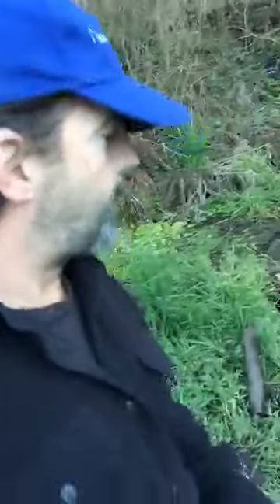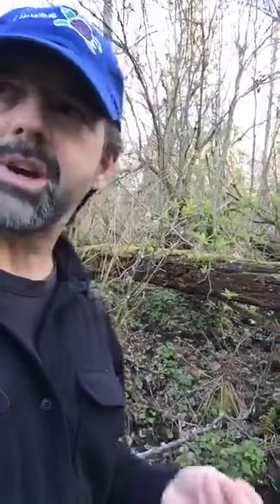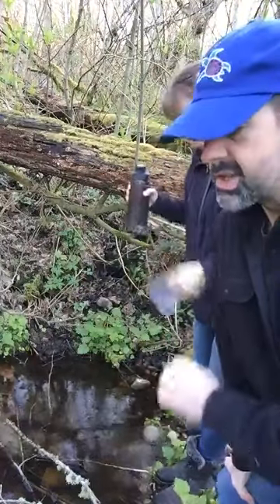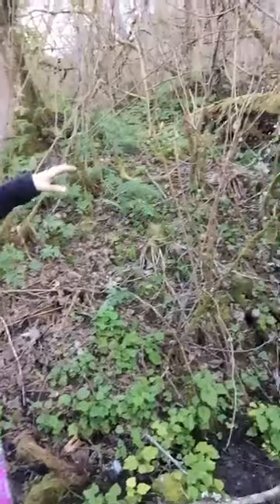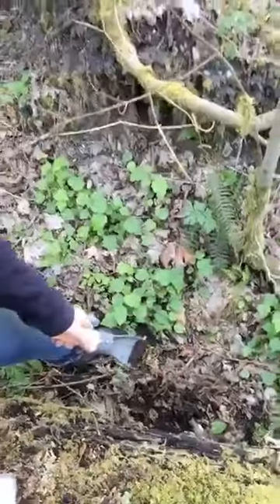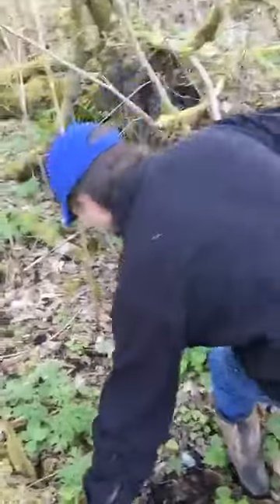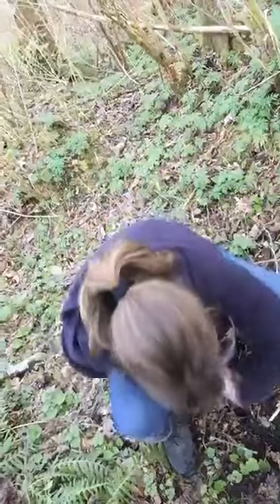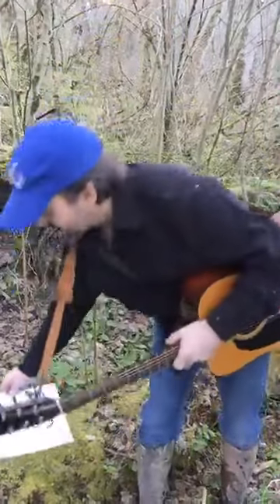Day 5: Natural Spring Water, Toilet Paper & Going In The Woods - Virtual Workshop Live Broadcast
Today we collect water from natural springs, find plants to use as toilet paper, and discuss how to use the “toilet in the woods” with environmental consciousness. We’ll end with the inspirational song “I Choose You To Walk Into The Forest” by Leslie Lightfall to help get us through this coronavirus crisis. It's Day 5 of our “You Healthy? Go Outside!” Social Distancing Evening Broadcast – Family Friendly Music & Earth Skills Activities with Kim & Chris Chisholm.